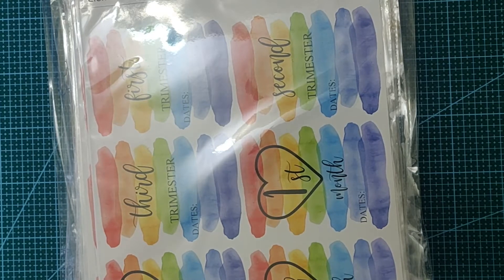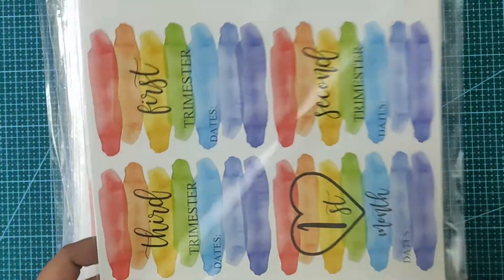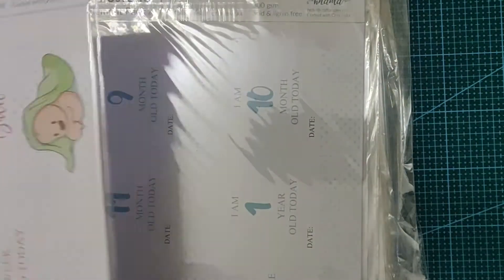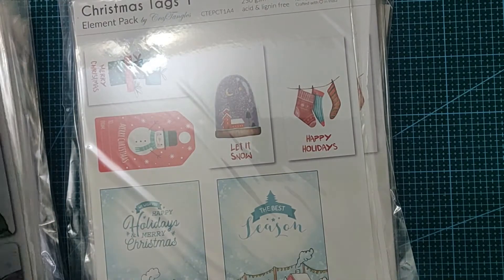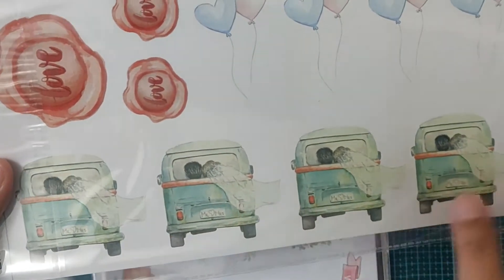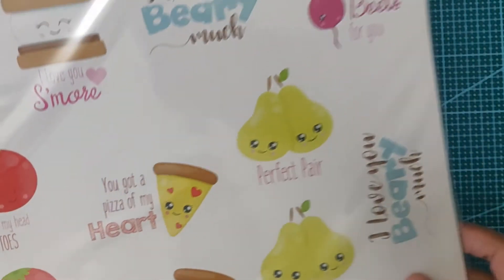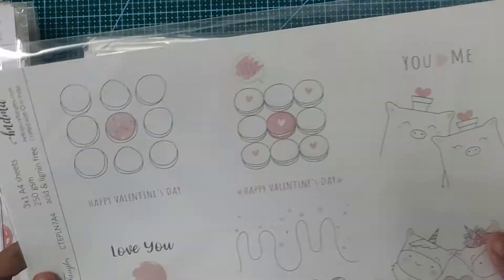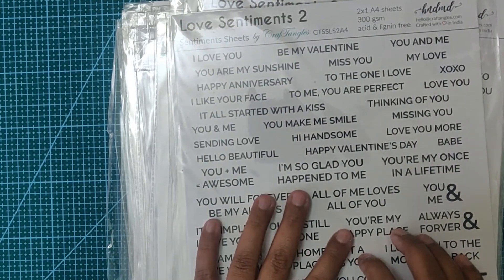Crafty haul from hndmd.com Part 2 m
This video is all about the Elements pack from Craftangles. They offer a huge variety and cover a lot of themes. The quality is great and I will love to use them on my projects.